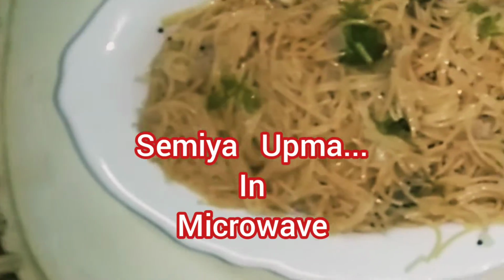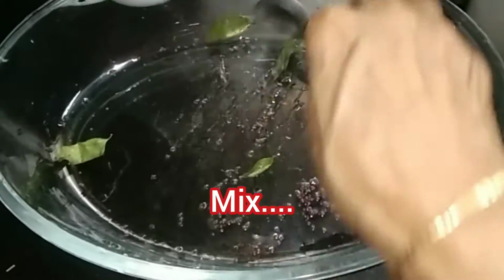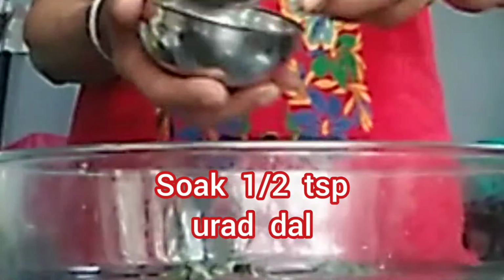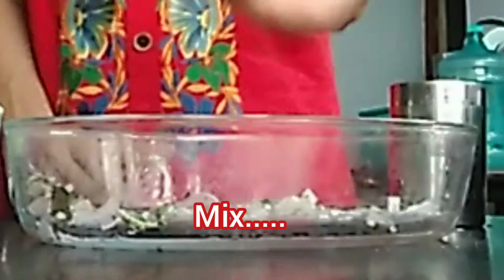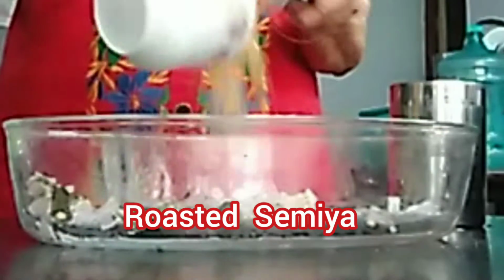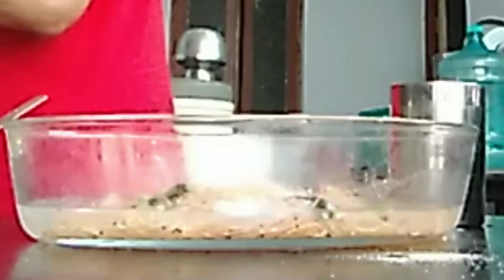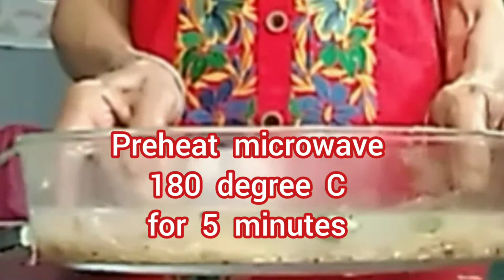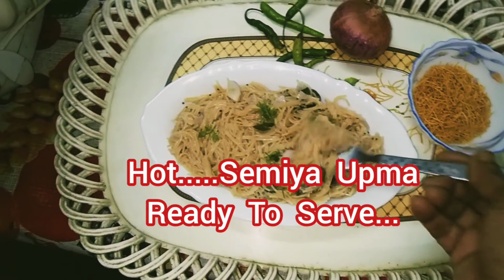बर्मेसे ली सेमिया उपमा इन माइक्रोवेव बनाने की विधि !! Upma In Microwave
Breakfast

About this video - ess video mein hum microwave vermicili semiya bahut hi asani sei aur
swadust sei banana sekheige
Tasty, healhy and less oil oil..

Ingredients - 1 bowl roasted vermicili semiya
1/2 tsp mustard seeds
Few curry leaves
1/2 tsp soak urad dal
1 chopped onion
2 to 3 chopped green chillies
1 tsp Grated ginger
1/2 tsp hing powder
1/2 tsp sugar
Salt as needed
1 tbsp oil

microwave vermicilli semiya upma
vermicelli upma in microwave
semiya upma in microwave oven
microwave upma recipe
microwave vermicelli
vermicelli semiya upma recipe
semiya upma without sticking
vermicelli recipe in microwave
vermicelli in microwave
onion semiya upma
roasted semiya upma recipe

Try this recipe at home...

.Comments.

Thanks.